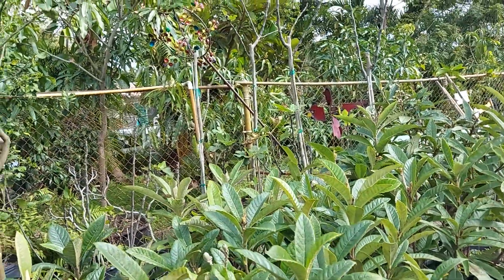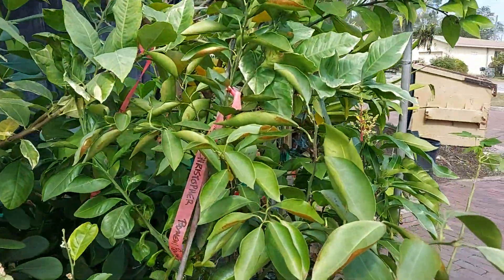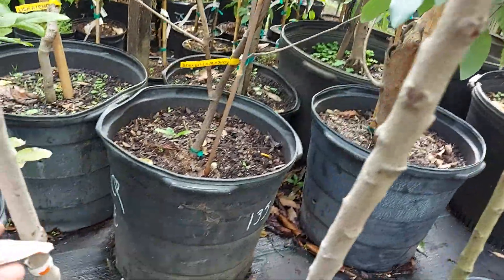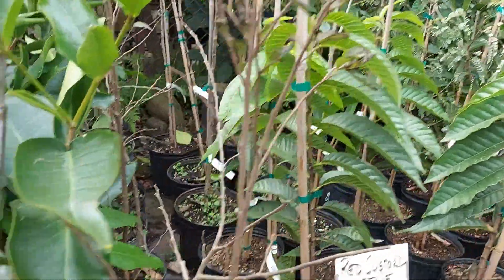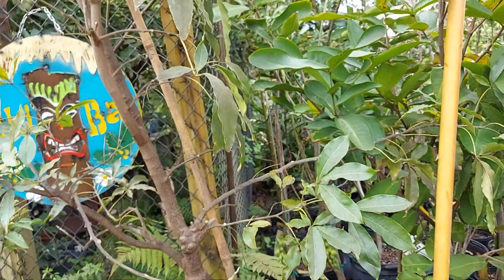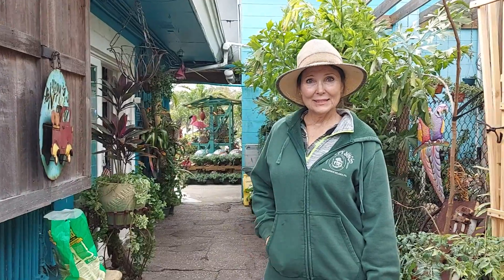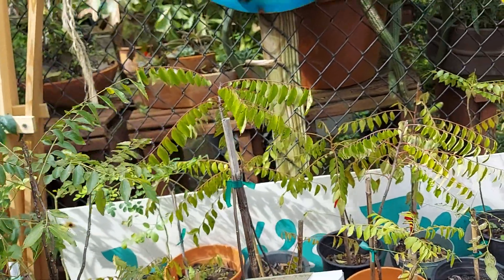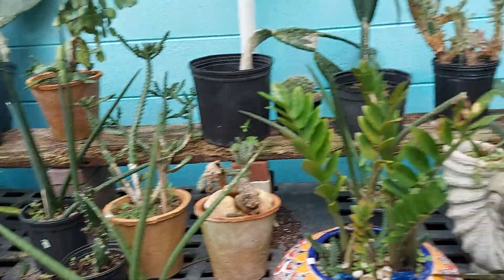Tropical plants in Jene's garden in Pinelas Park Florida.